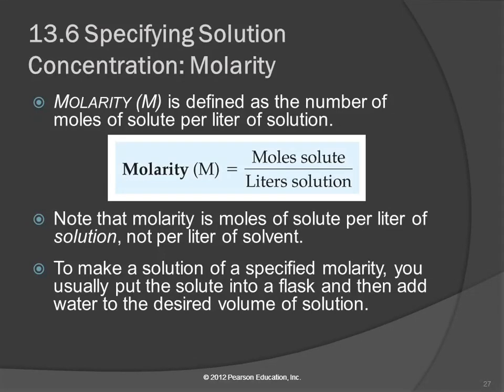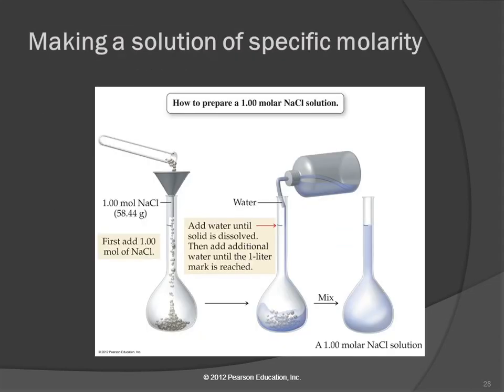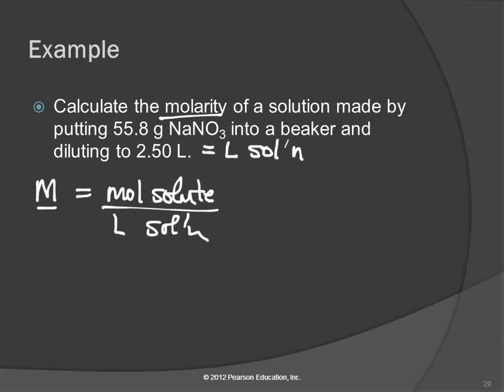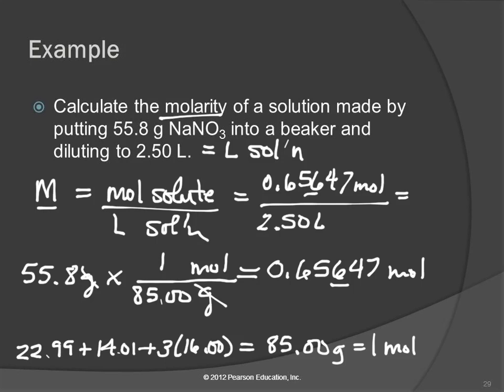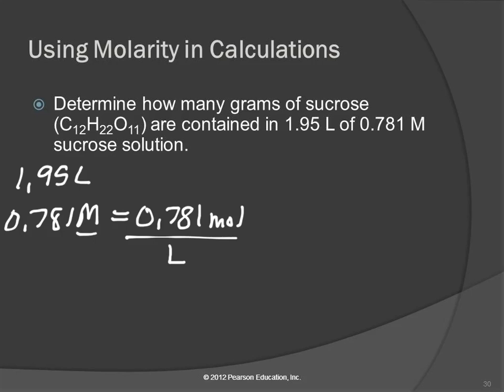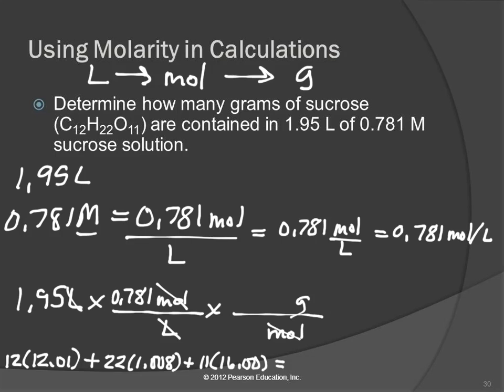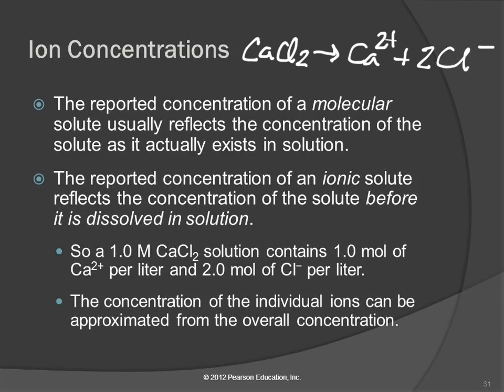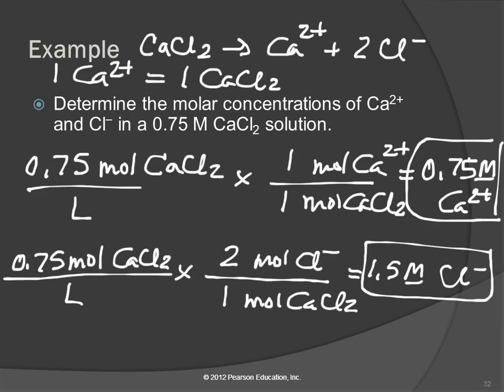20T 13.6 Solution Concentration: Molarity